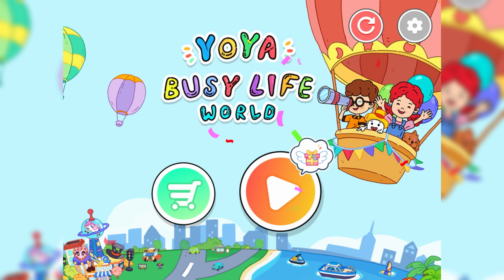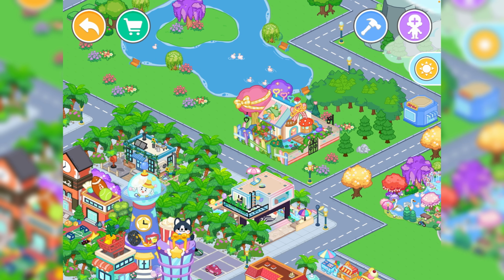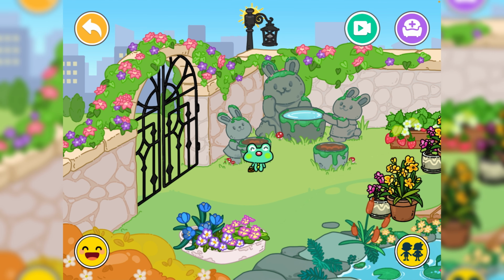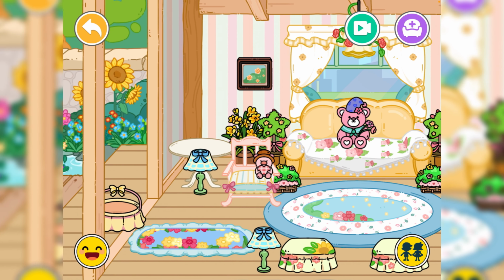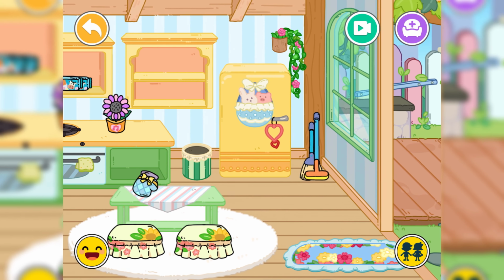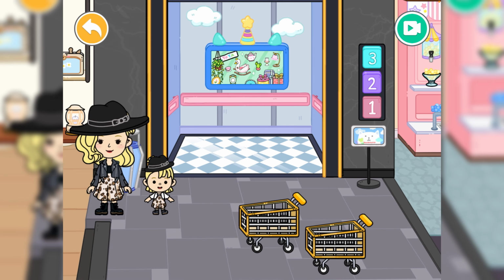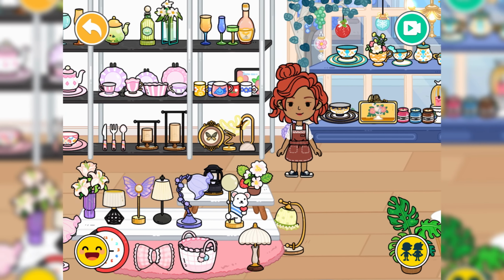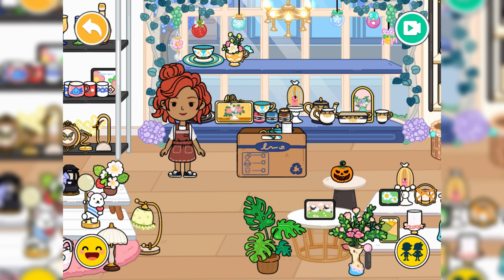Fairy Log Cabin SPEED BUILD 🌻🌱👒yoyabusylifeworld